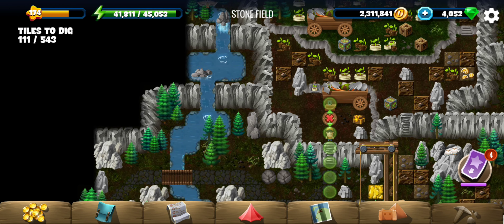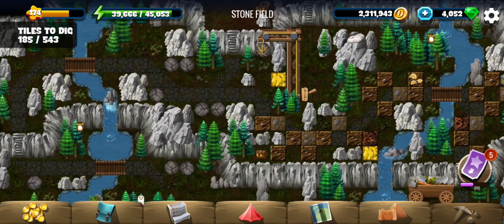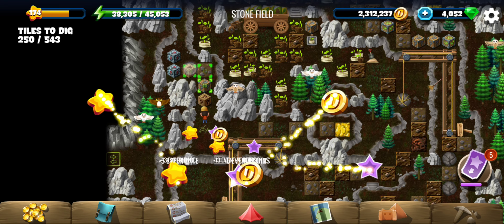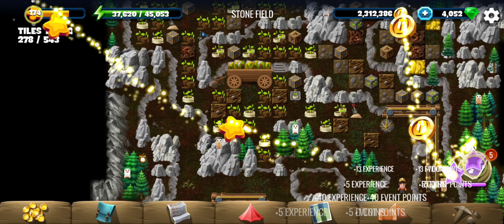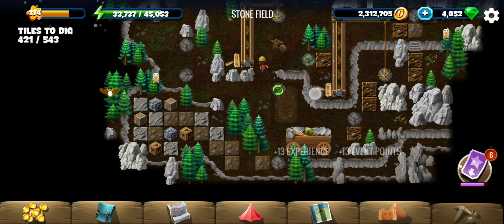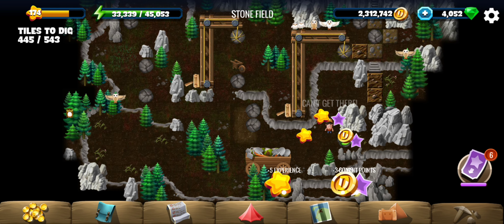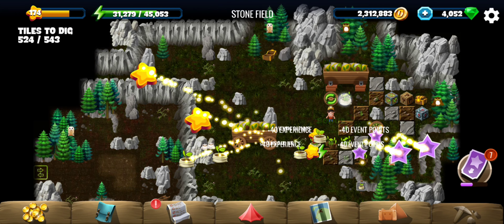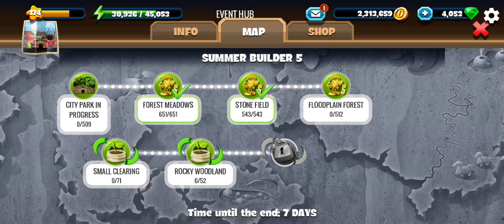Stone Field - #2 Summer Builder 5 - Diggy's Adventure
Video of Stone Field Diggy's Adventure, 2nd location of the Summer Builder 5 event.
Complete walkthrough of stone field diggy showing all puzzle solutions, treasure parts and hidden bonuses.

Timestamps:
0:00 - Get to the 1st site.
2:08 - (BONUS) Tire on cart.
2:24 - Clear the 1st site.
2:56 - Go to the 2nd site.
4:27 - Clear the 2nd site.
5:26 - Go to the 3rd site.
6:53 - Clear the 3rd site.
7:20 - (BONUS) Put both tires on cart.
7:53 - Visit repeatable, quest complete.

Stone Field Quest Details:
Collecting Young Saplings
1. Find Tree Nurseries (3).
2. Visit Rocky Woodland.

Energy needed for completely clearing stone field:
Egypt: 12,869
Scandinavia: 78,288
China: 228,050
Atlantis: 466,240
Greece: 788,120
New World: 1,104,300
Terra: 1,407,825

Mine contains 543 tiles and 145 tree coins

Thank you Kris H, LadibeeLewis and others for being a member of Abhi Gaming.